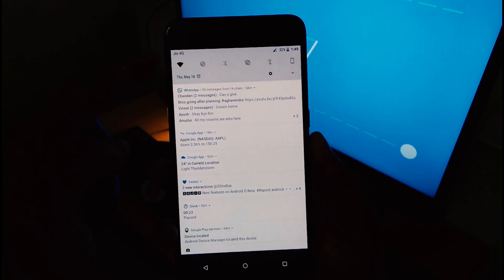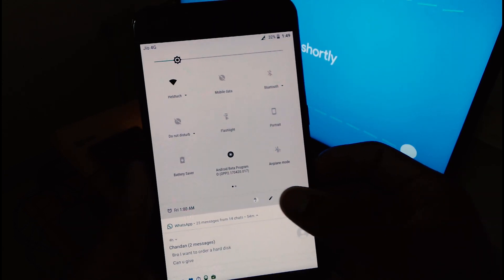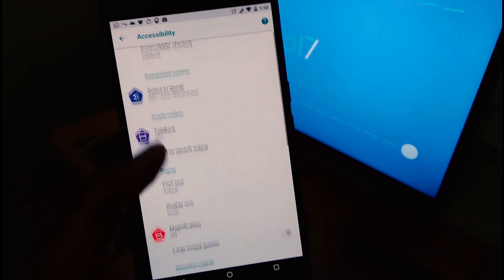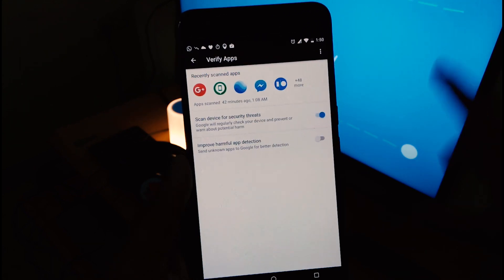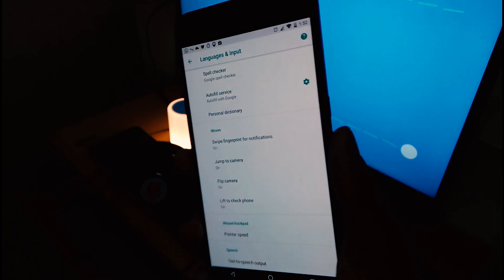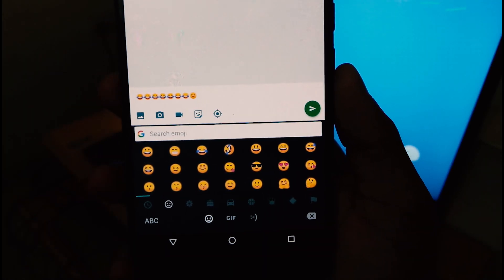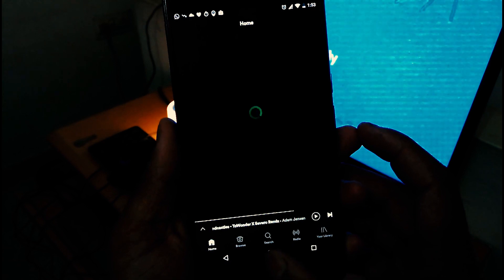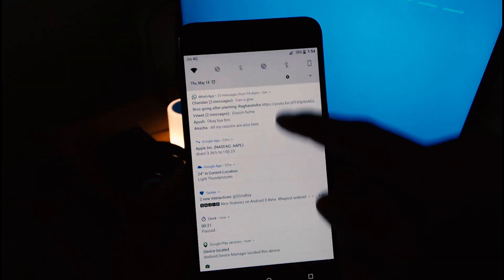ANDROID O ON THE NEXUS 6P LATEST UPDATE, CAME OUT YESTERDAY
Google Io was yesterday and we all know that Google gives a a candy by giving us a peek at their new Android, and I have the latest version of Android o to show you guys the features that are highlighted in this update!